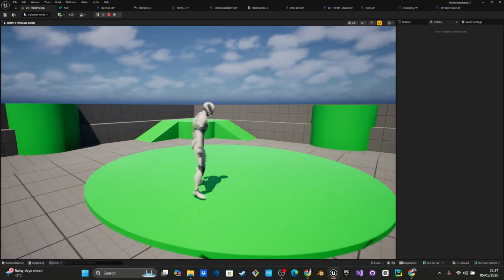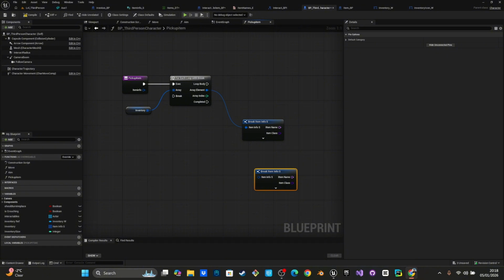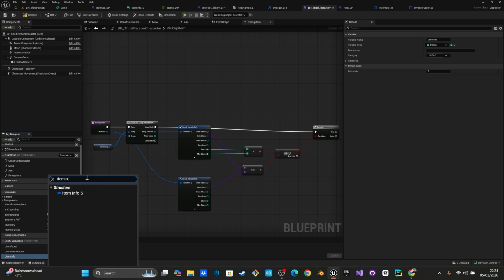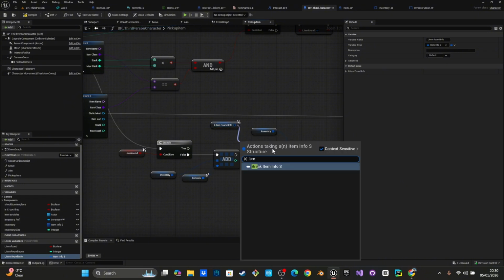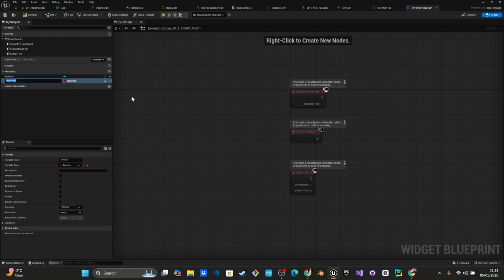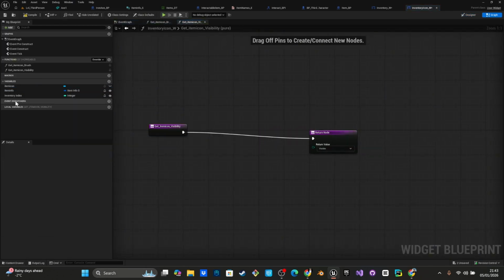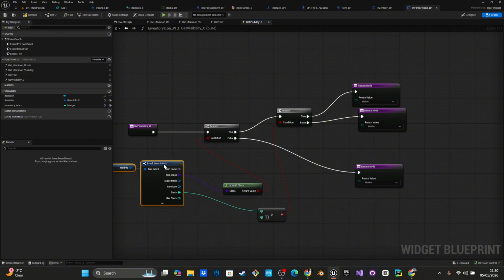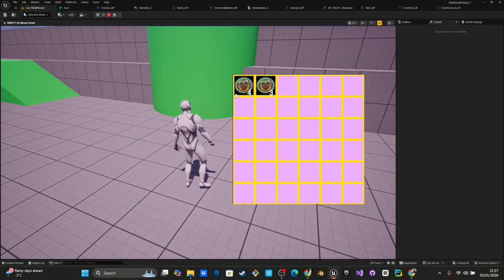Unreal Engine 5.7 Tutorial #5 Stackable Inventory System UI Grids & Blueprint Logic (Jan 2026)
In this video, we are diving deep into Unreal Engine 5 to build a professional, stackable inventory system from scratch using Blueprints. Whether you are building an RPG, a survival game, or an adventure title, mastering inventory logic is essential.

We will cover how to modify data structures, create advanced pickup logic that checks for existing stacks, and build a dynamic UI widget that automatically updates icons and item counts.

🚀 What you will learn:
How to update Structs for stacking logic.

Using For Each Loops with Break to find existing inventory items.

Implementing Set Array Element to update stacks.

Building a dynamic UI Widget with data binding.

Connecting world actors to your player's inventory via Blueprint Interfaces or Casting.

🛠 Step-by-Step Implementation
Step 1: Updating the Item Data Structure (ItemInfo_S)
What: We are adding three new variables to our existing Item Structure: ItemIcon (Texture 2D), Stack (Integer), and MaxStack (Integer). Why: To make an inventory "stackable," the system needs to know how many of an item you currently have and what the limit is for that specific item type.

Set the default values for Stack and MaxStack to 1 so every item exists as at least one unit by default.

Step 2: Creating the PickupItem Function
What: In the Player Blueprint, we create a function called PickupItem that takes an ItemInfo_S as an input. Why: This is the "brain" of your inventory. Instead of just adding an item to a list, we need to check if you already have it.

The Search: We use a For Each Loop with Break to look through our current inventory.

The Condition: We check if the item class matches AND if there is room in the stack (Stack  less than MaxStack).

The Logic: If we find a match, we save the index and stop the loop (Break).

Step 3: Updating the Inventory Array
What: After the loop, we use a Branch based on whether the item was found. Why: This ensures we don't create a new slot if we can just add to an old one.

If Not Found: Simply use the Add node to put the item in a new array slot.

If Found: Use Set Array Element. We take the existing item info, add +1 to the stack count, and save it back into the array at the correct index.

Step 4: Designing the Inventory Icon Widget
What: We create a UI widget with a Canvas Panel, an Image (for the icon), and Text (for the count). Why: To give the player visual feedback on what they are carrying.

Use Anchors (Shift+Ctrl) to keep the icon centered and the count in the bottom-right.

Create variables for ItemInfo and InventoryIndex and mark them as Expose on Spawn.

Step 5: Binding Data to the UI
What: We use Property Binding to link the Image and Text to the Item Info. Why: This makes the UI "reactive." If the stack changes in the backend, the UI updates instantly.

Visibility Logic: We create a binding that hides the item count text if the stack is 1 or less, keeping the UI clean.

Validation: We use Is Valid Class checks to prevent "None" errors and empty white boxes from appearing in empty slots.

Step 6: World Interaction & Pickup
What: In the Interactable Item Blueprint, we cast to the Player on BeginPlay to get a reference. When interacted with, we pass the item's data into the player's PickupItem function. Why: This connects the 3D world to the player's 2D inventory.

We use the Construction Script to ensure that picking a row in the Data Table automatically updates the item's mesh and info.

Time Stamps

0:00 Overview: Advanced Stacking Inventory System

0:42 Updating Item Structures for Stacking

1:48 Coding the Search Logic for Existing Items

4:14 Managing Local Variables for Item Indexing

6:34 Implementing Item Stacking vs. Adding Logic

9:00 Designing the Inventory Slot UI & Count Text

10:52 Passing Data to the Inventory Widget

12:36 Binding Dynamic Textures and Icons

15:01 Configuring Item Count Visibility Logic

16:34 Updating the Interactable Item Pickup Function

18:43 Final Test: Multi-Stack Inventory Gameplay